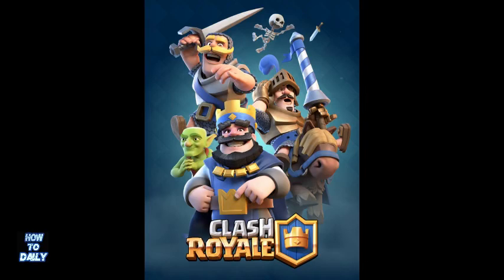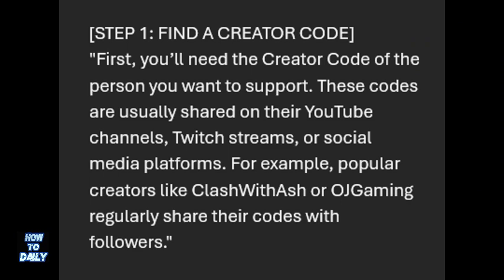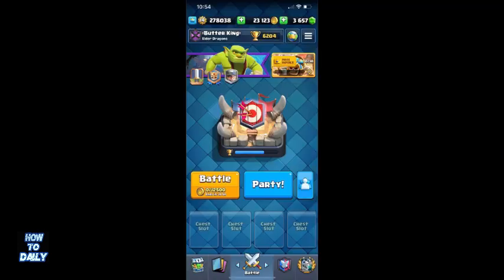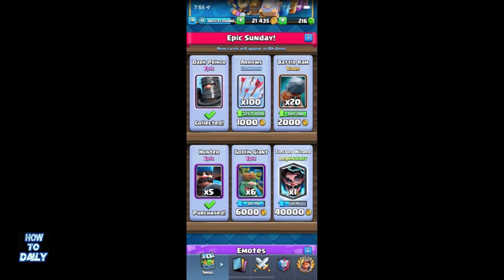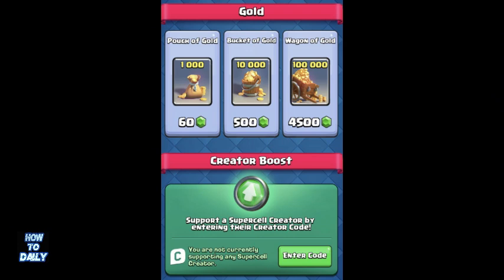HOW TO ENABLE SUPPORT A CREATOR ON CLASH ROYALE! | 2025 GUIDE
Want to show your support for your favorite Clash Royale content creators? In this 2025 guide, we'll show you how to easily enable the "Support a Creator" feature. By linking your Supercell ID, you can directly support the creators whose content you enjoy. Let's dive in and learn how to give back to the Clash Royale community! Let’s go!